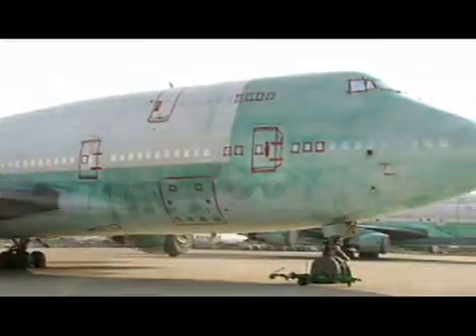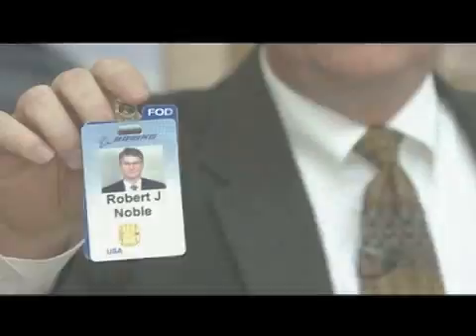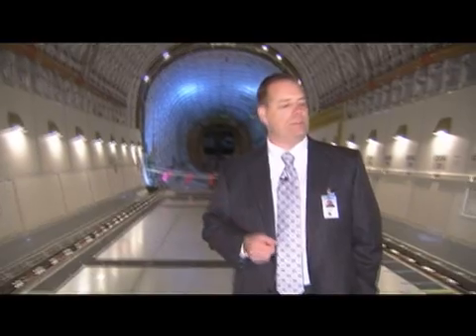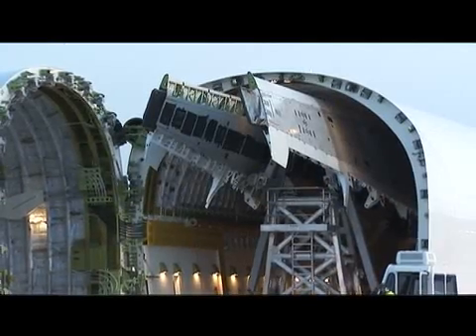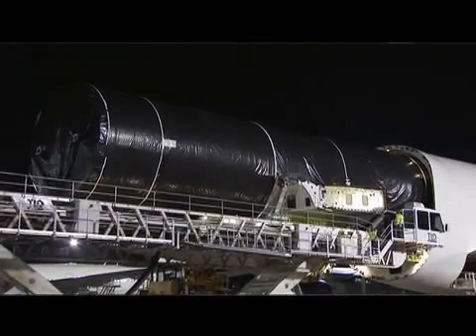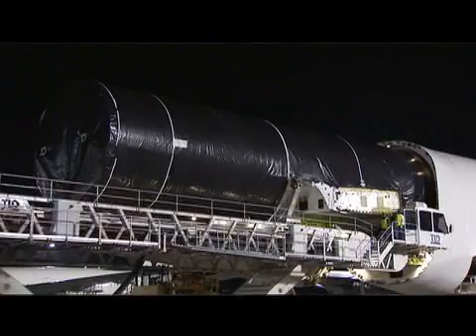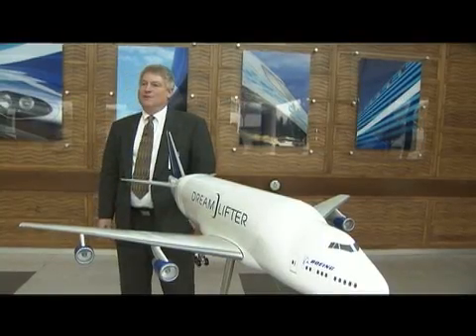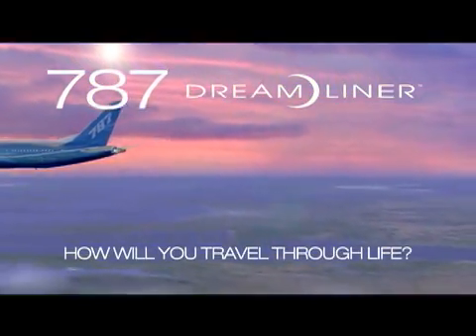Boeing 787- Dream Lifter pt7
The boeing 747-LFC used for transporting parts of the 787.